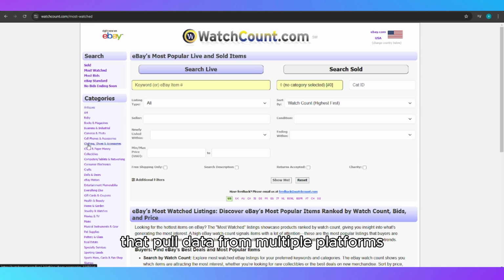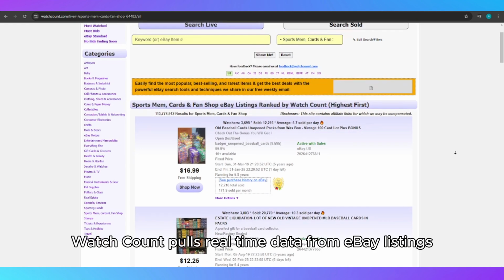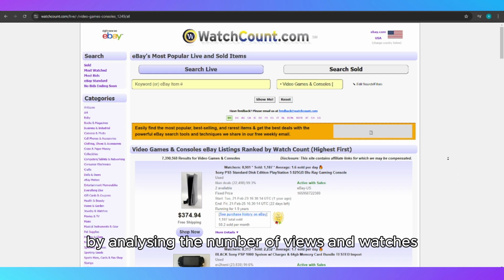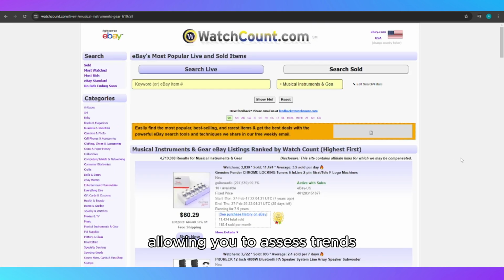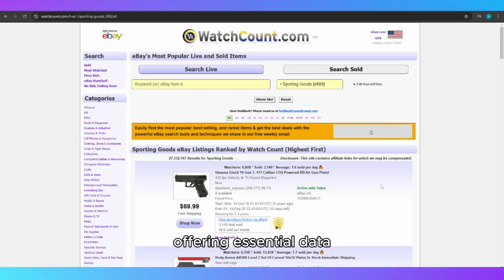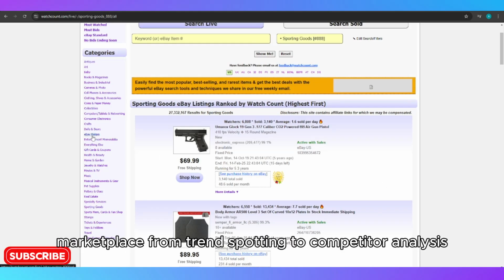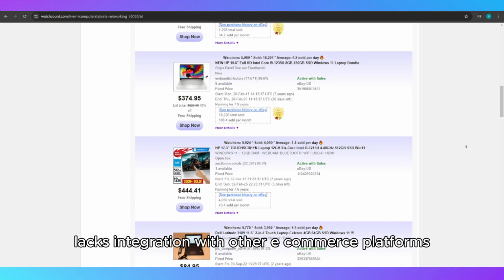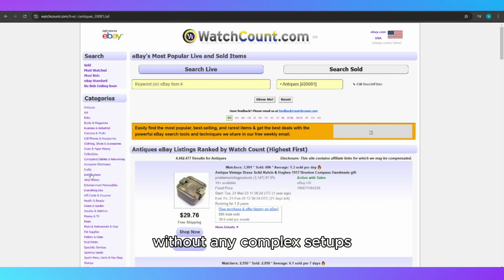WatchCount Product Research Tool Review - Features, Strengths, Weaknesses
In this video: WatchCount Product Research Tool Review - Features, Strengths, Weaknesses